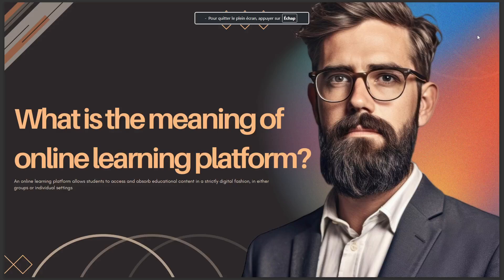WHAT IS THE MEANING OF ONLINE LEARNING PLATFORMS